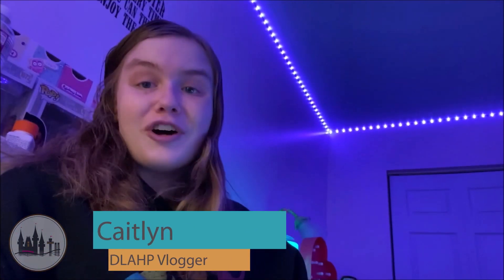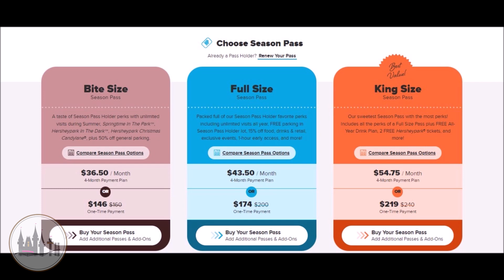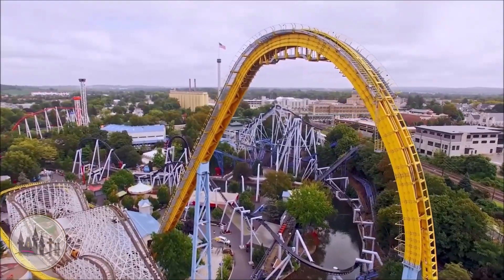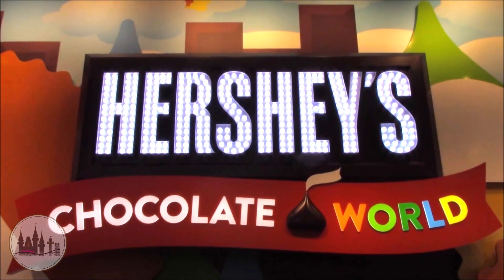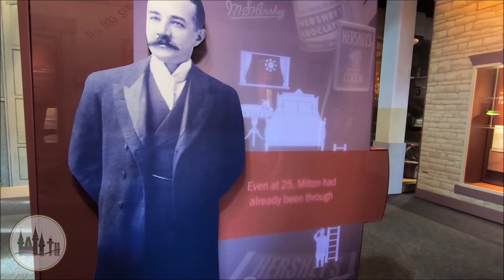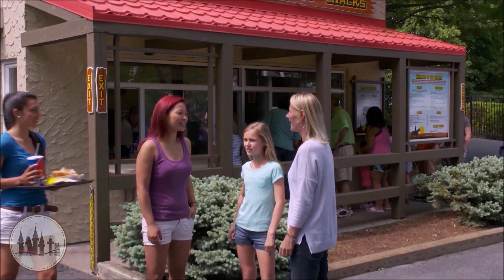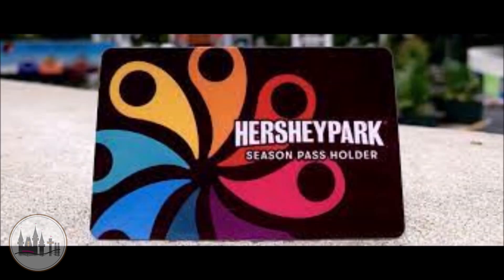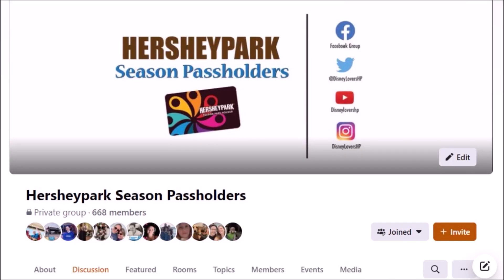Hersheypark Season Passes | How to Make the Most of Your Pass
You're thinking about purchasing a Hersheypark season pass and are unsure what to do next. follow our step-by-step guide regarding what pass tier is good for you, how often you may be visiting the park to make the most out of your pass, and other tips and tricks.